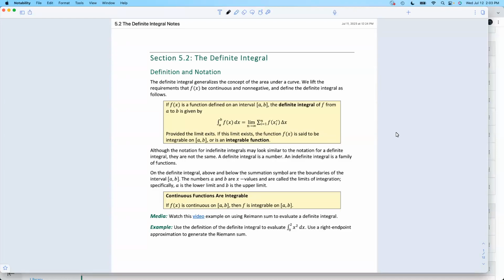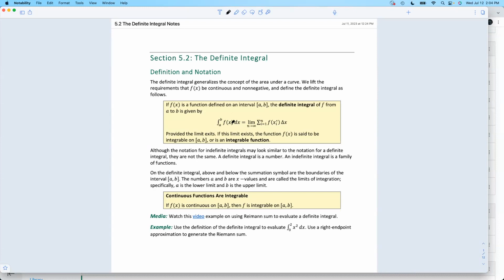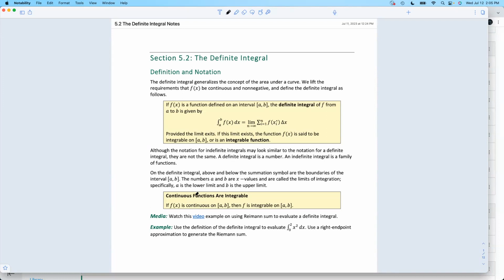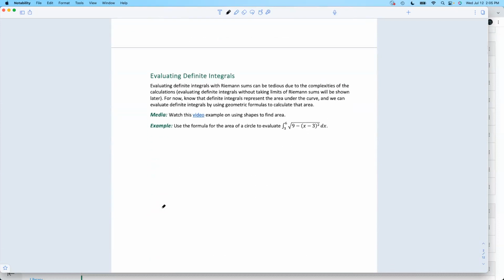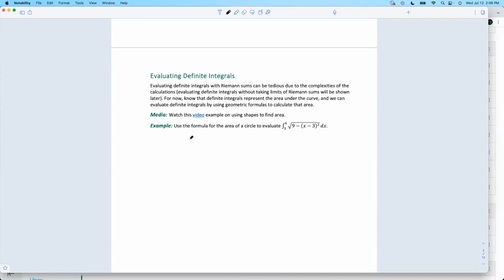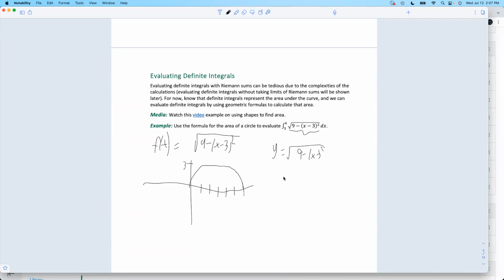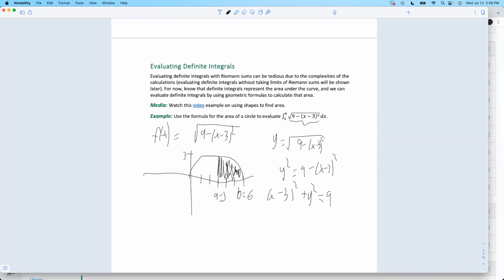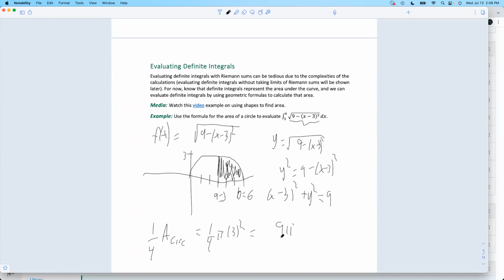Introduction to the Definite Integral